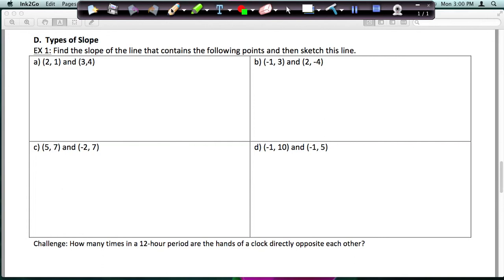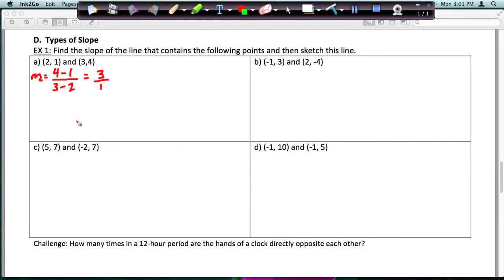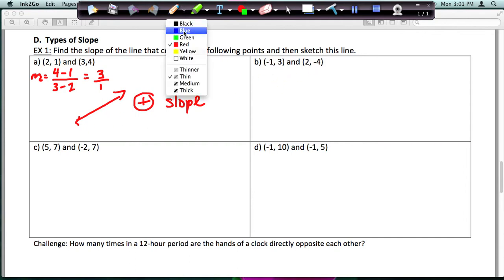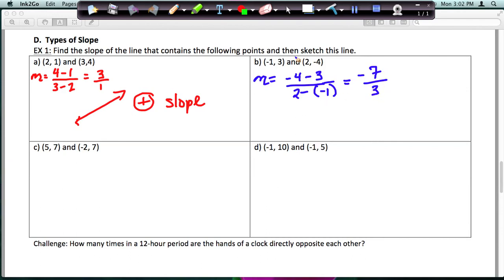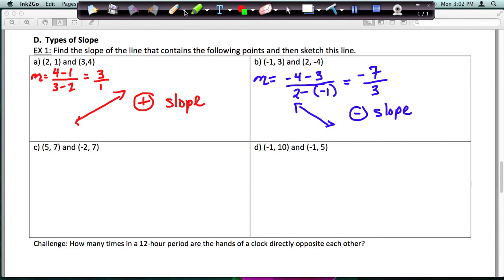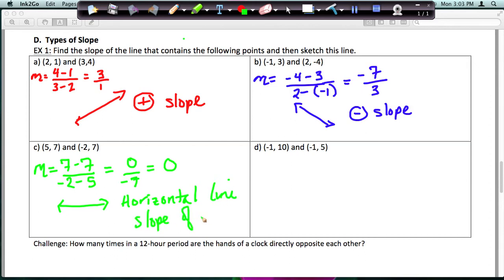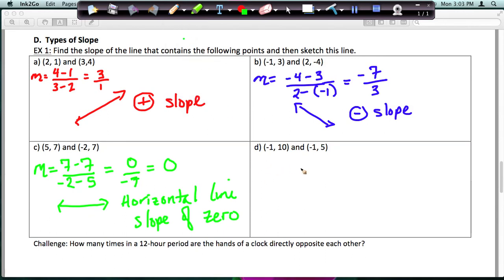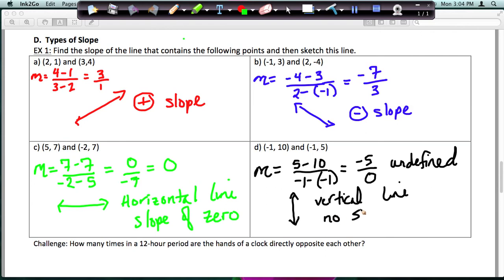Slope 4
Slope Part 4